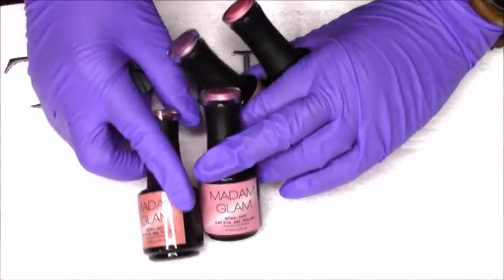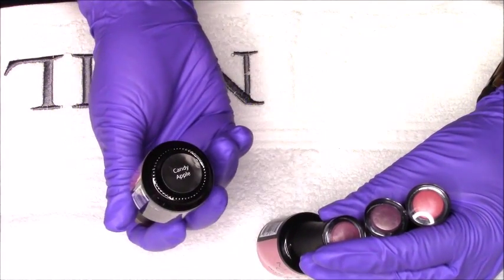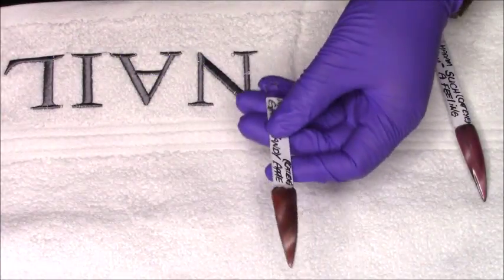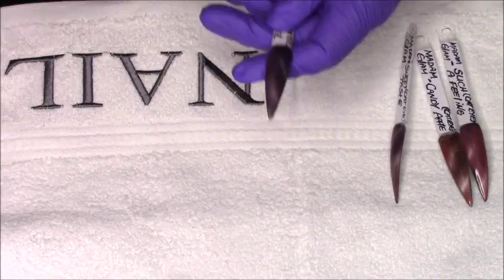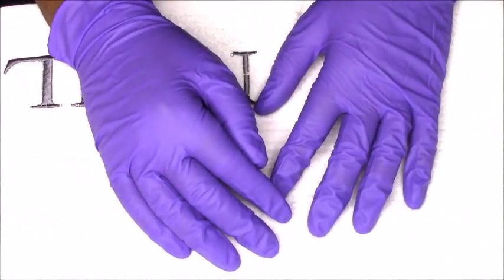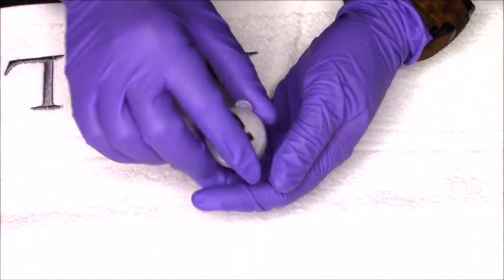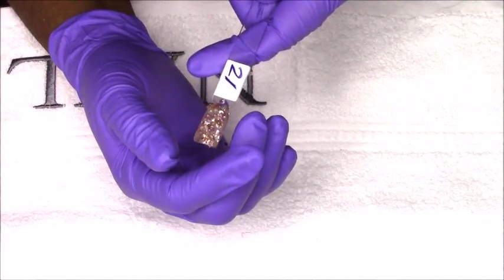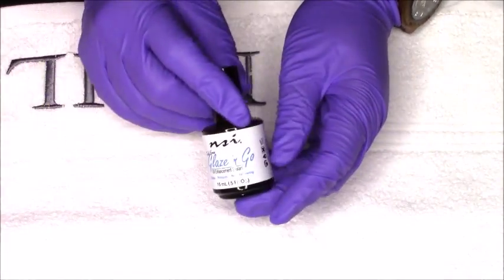✰ How To Do Cat Eye Gel Nails For The Fall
In This video I will be doing  acrylic nails using Madam Glam Cat Eye Gel polishes. I hope You enjoy this video.

The code to use is  Ree30